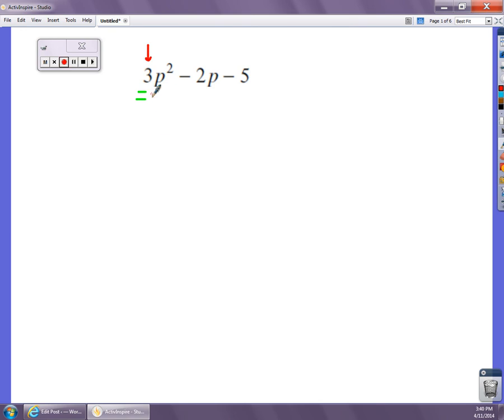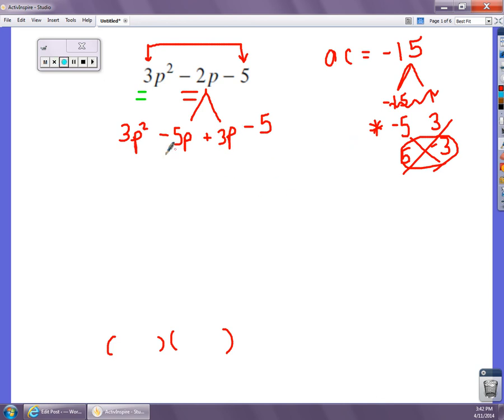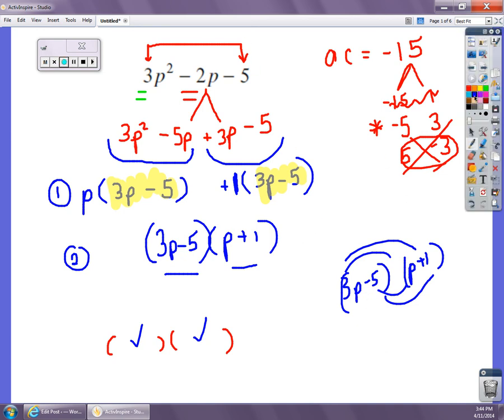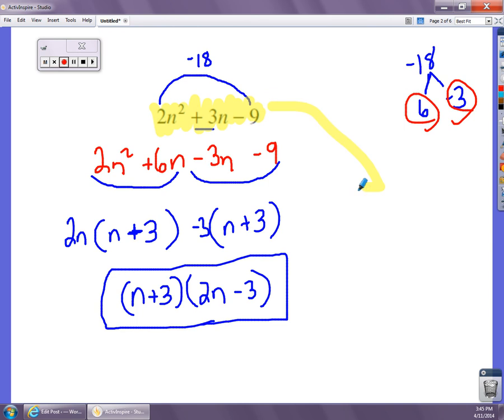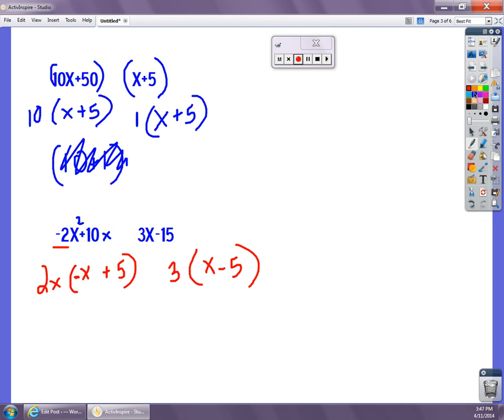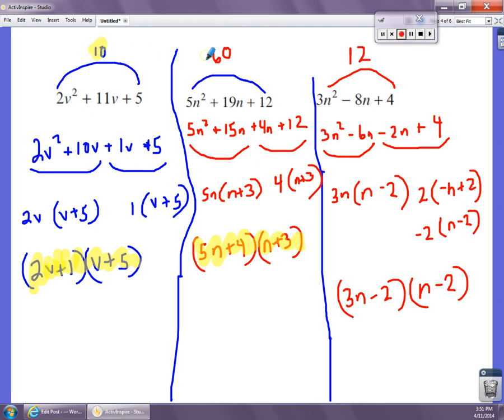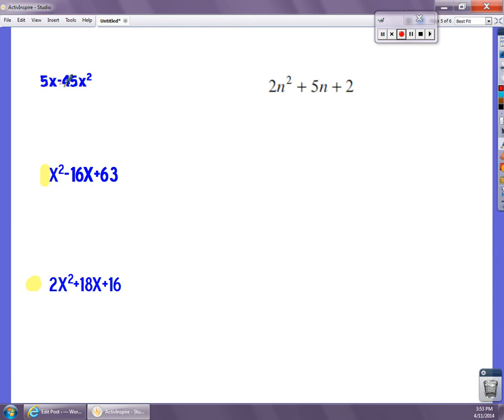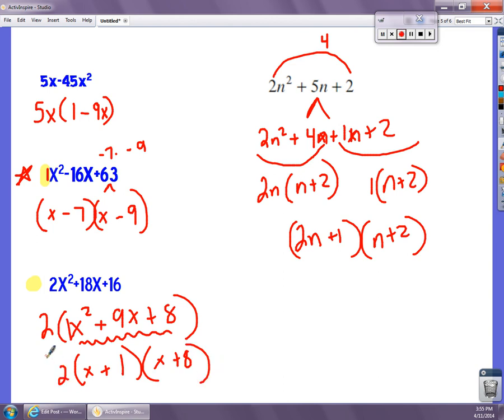U4t2 factoring when adoesnot equal 1